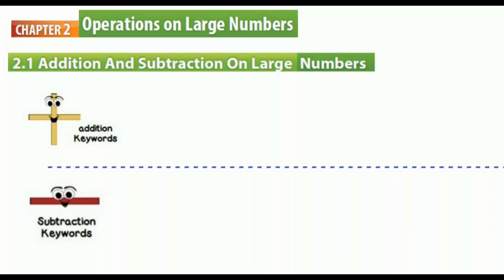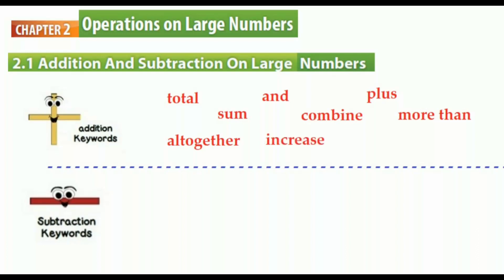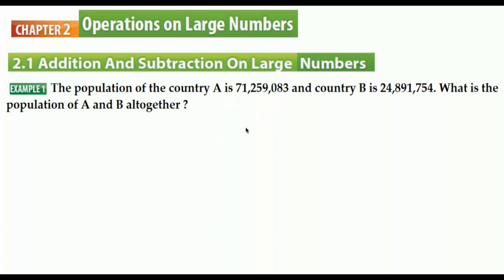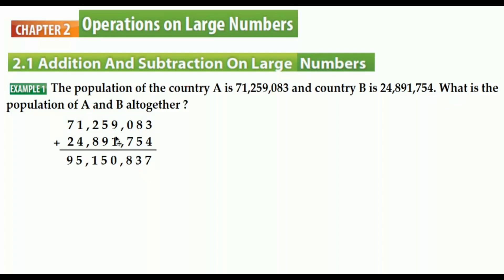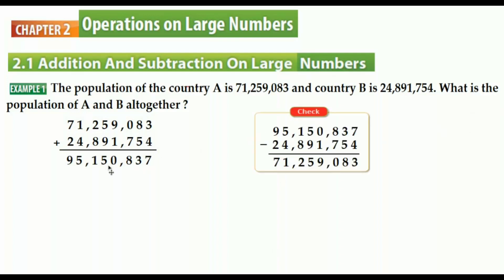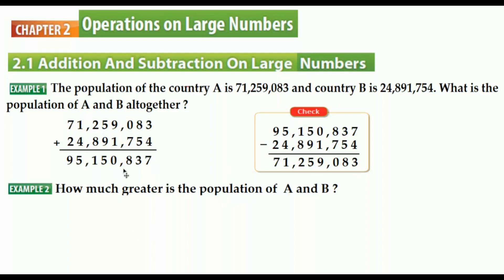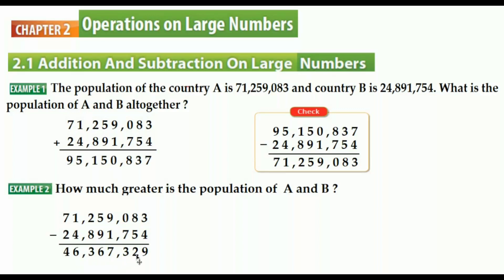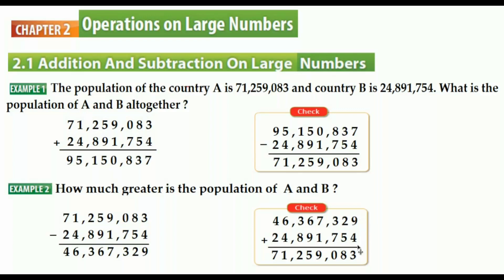2.1 Addition and Subtraction on Large Numbers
In this video, I just explained how to add and subtract on large numbers.

Do you enjoy my work?

Your support keeps this channel going.
Do not forget to check out these graet applications for android devices.
Multiplication Table :
➞ It is a wonderful multiplication table application for Android devices. Memorising multiplication table is fun now.Click below link to install.

Factor Contest :
➞ It is a great application to find the factors of any number. Click below link to install.